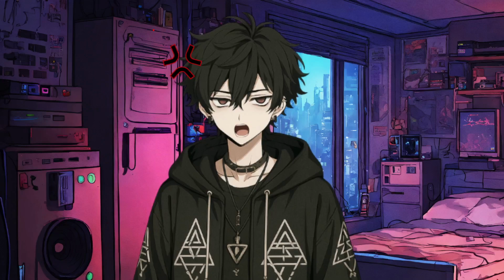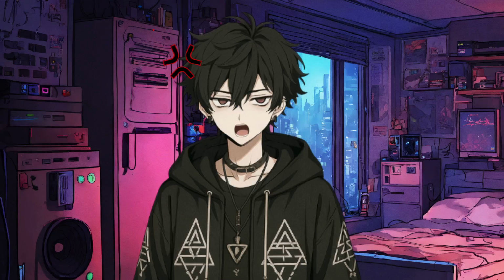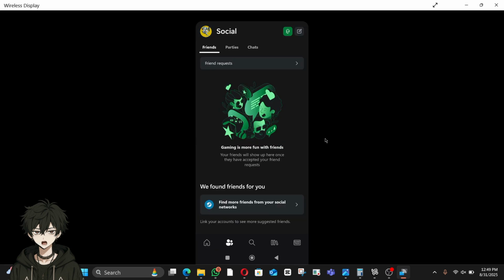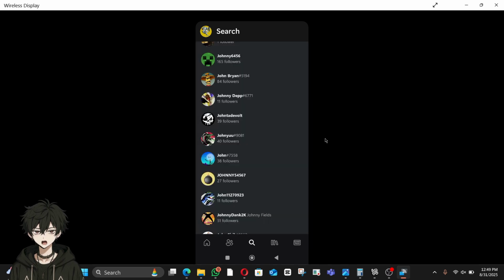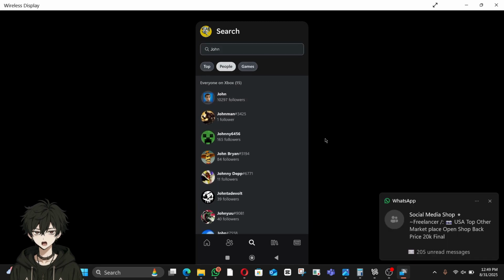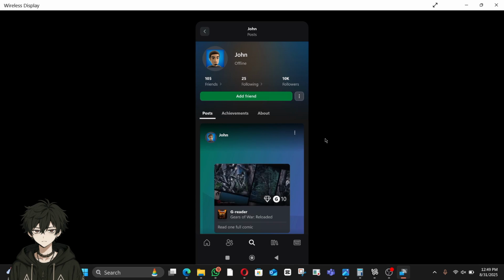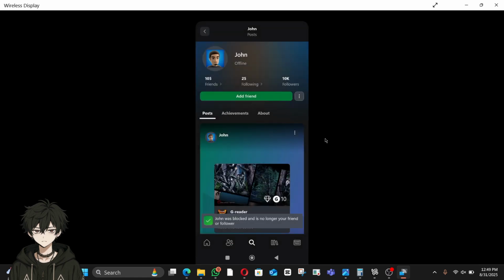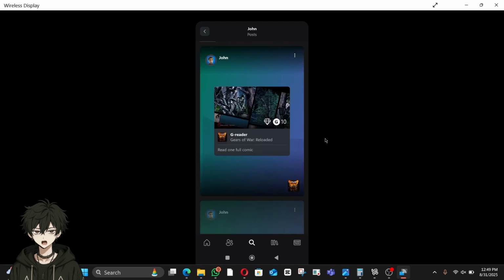How to Block Players on Xbox (2025 full tutorial )? Block someone Instantly